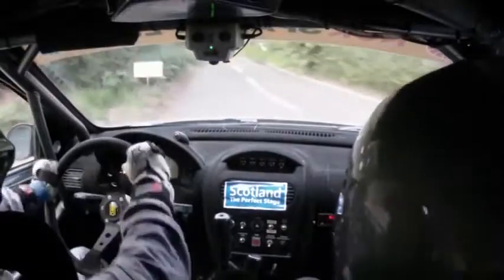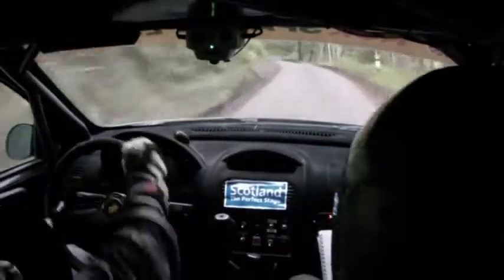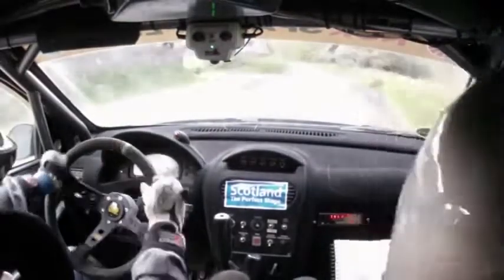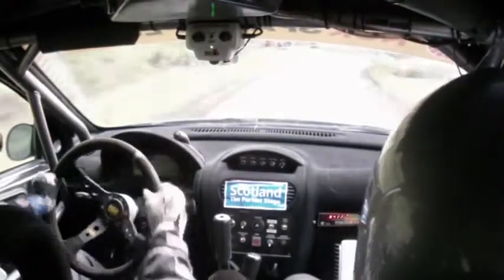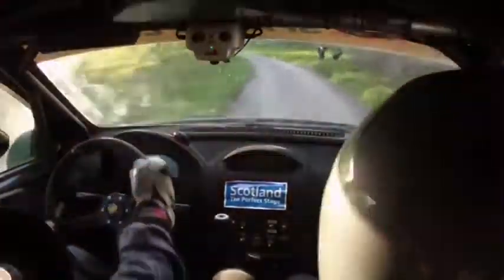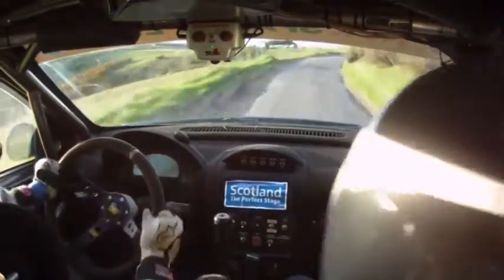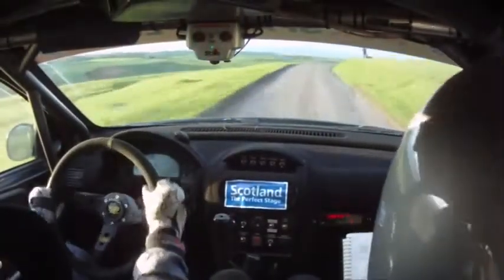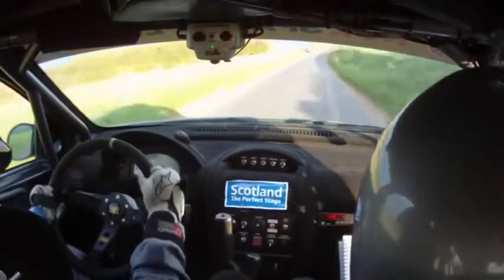Dick Archer - Britain's Rudest Rally Driver!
In memory of the legendary Dick Archer a personal mentor R.I.P.
from being badly burnt & disabled in an accident as a teenager Dick (Richard) became legendary in UK rallying & motorsport by using no fear, natural talent, self determination/motivation & self belief he created a rally car preparation company & built/set up/tuned cars himself as well as out driving many of the able bodied competition, sometimes beyond the limit & always blunt to the point, saying it how it was but for some snowflakes seemed rude or arrogant & not always liked by all.

From John Connor (Navigator):-
"Watch last two minutes to see this comedy duo trying to work out if a flailing con rod is either a puncture or broken exhaust, then whilst stricken, they are attacked by two fat gnomes that live in the bushes on Abbey St Bathans"